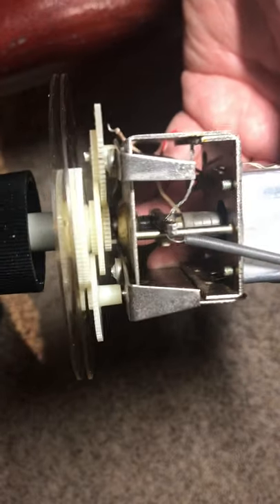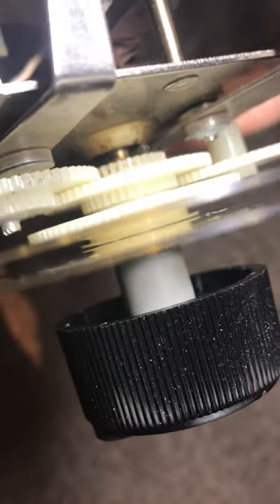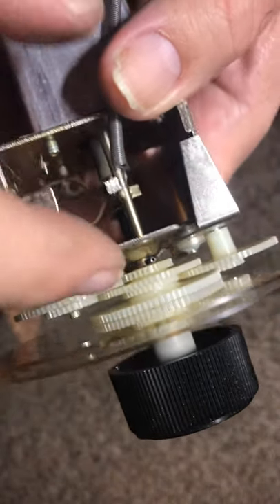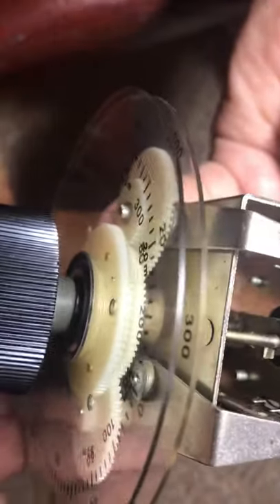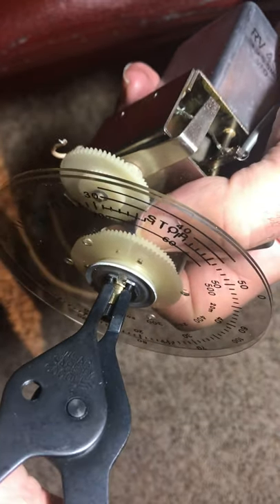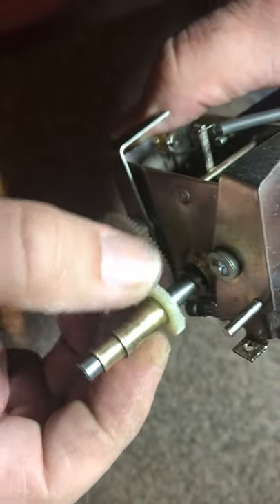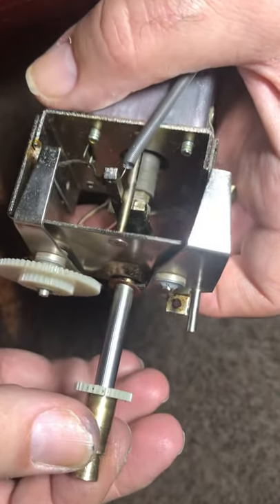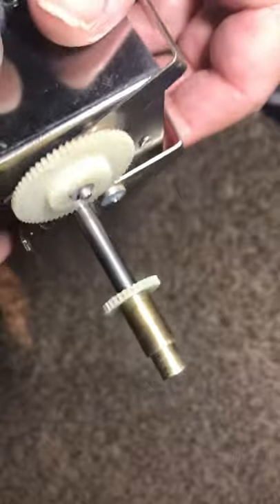Drake TR4C PTO / VFO pulled out yet again to fix stiff tuning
Pandora's box.

I knew if I opened Pandora's box.

It would be a time sink. A time waster. Just time going by fixing this thing again.

And yes - it took 5 hours or so...

So if something is 85% perfect and correct...
Is it worth 5 hours of your LIFE to make it 95% correct?